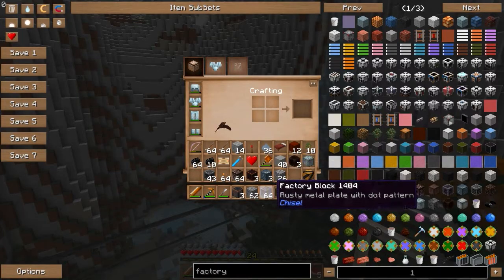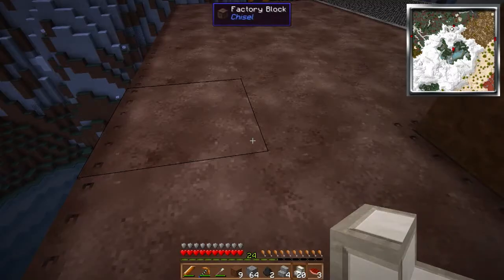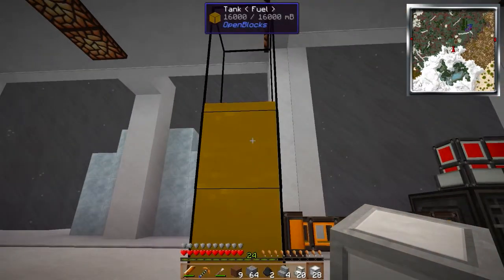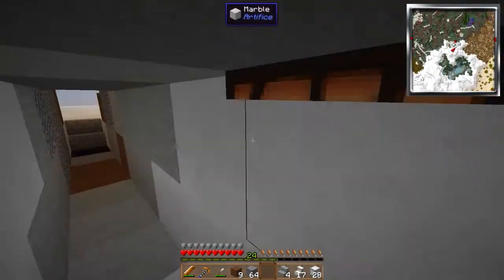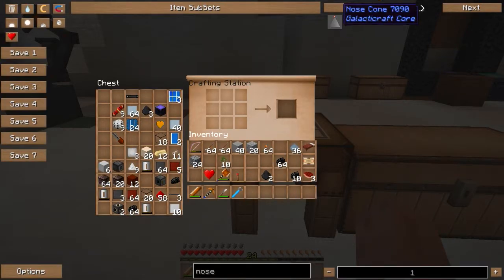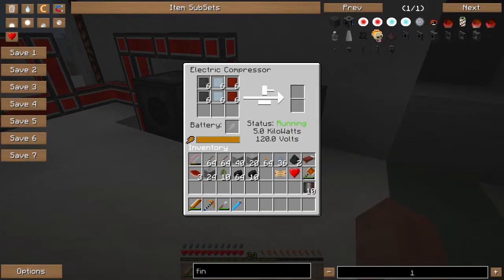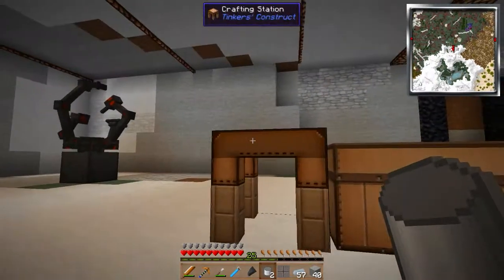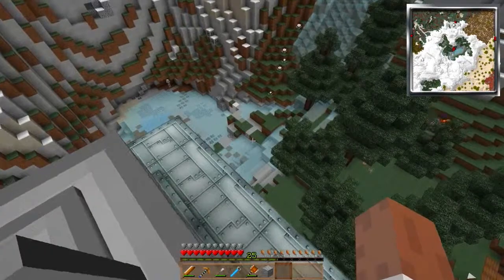Minecraft: Attack of the B team, Ep. 47: We have a rocket!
In this episode of Attack of the B team, a modded Minecraft journey, we build our rocket and launch facility!  We use factory blocks to make it look cool, and we take aim at the moon!

B Team Mod List